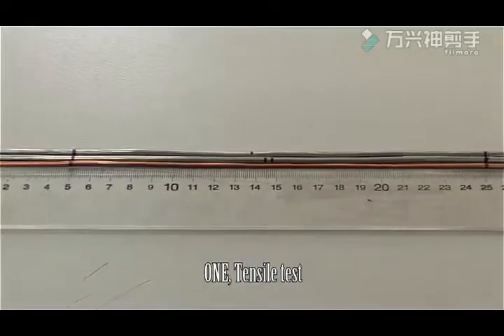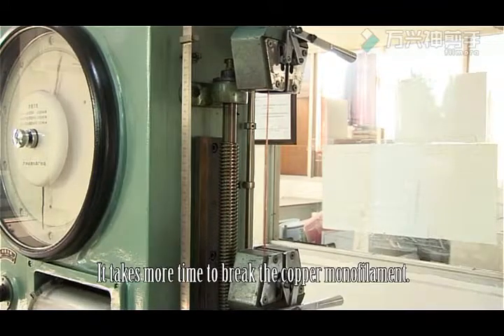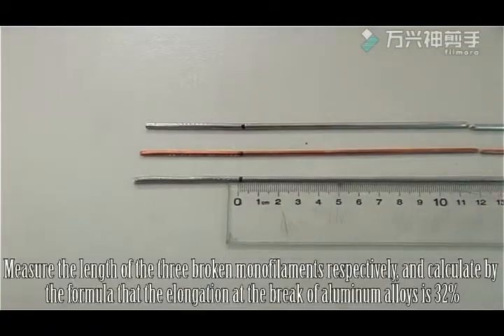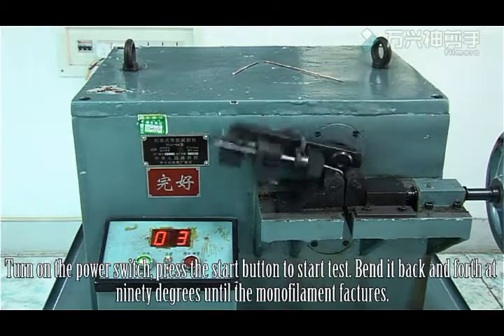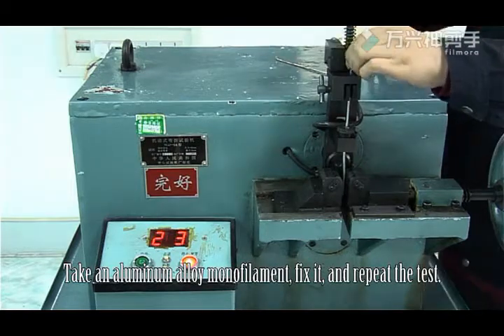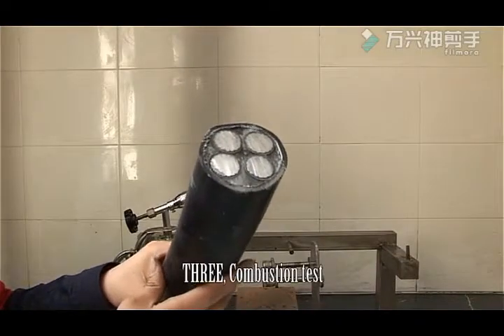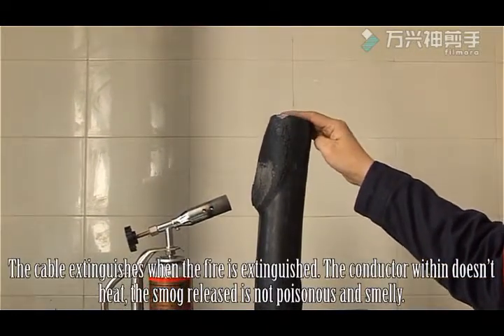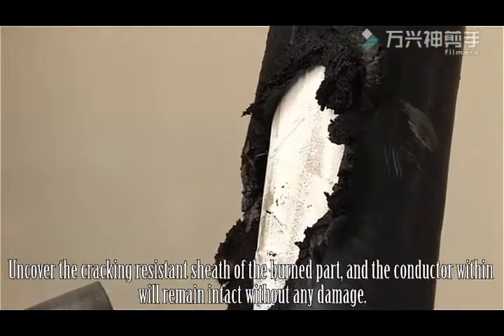Aluminum Alloy Cable Test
With a full line of products, we produce cables as follows: 8000 series aluminum alloy cable, fireproof cable, power cable, mining cable, rubber-sheathed cable, solar cable, overhead and underground cable, bare cable, aluminum rod and bi-metal lugs.